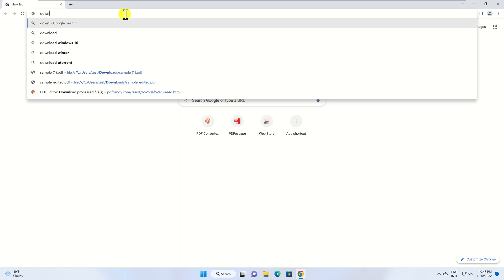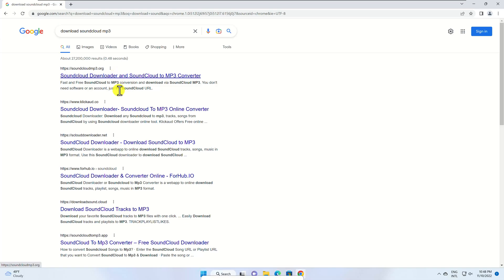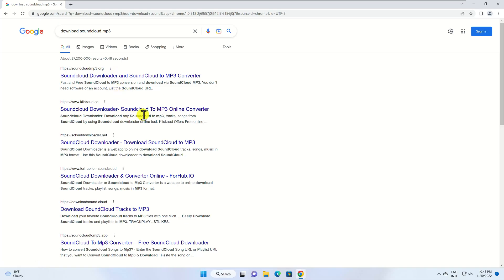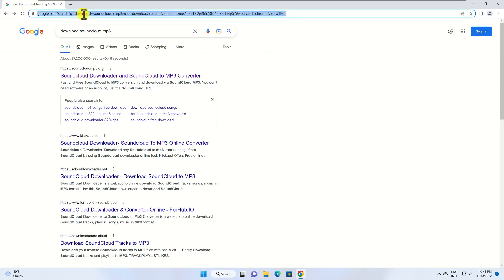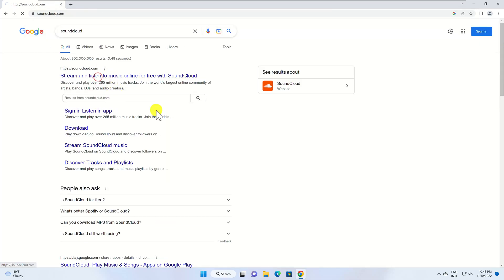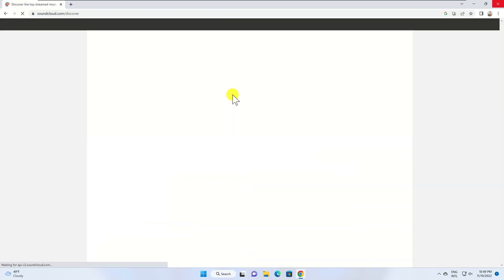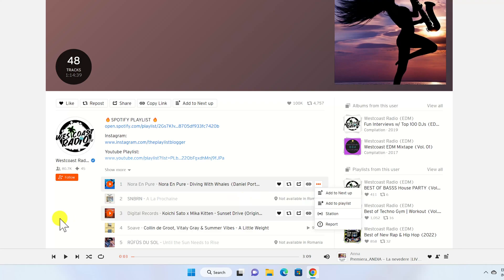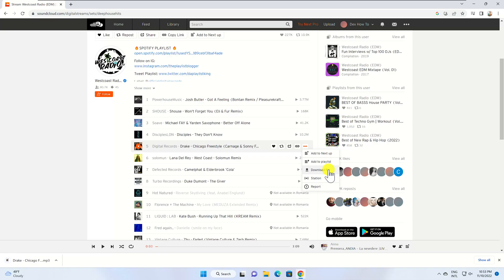How to Download from SoundCloud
SoundCloud is a popular place to find new music and listen to it online, but did you know that you can also download tracks to listen to when you're not online? In this tutorial, we'll show you how to download from SoundCloud and save your favorite songs and playlists straight to your device.

In this step-by-step guide, we'll show you how to use both official and third-party tools to download songs from SoundCloud. You'll learn how to use SoundCloud's built-in download feature as well as external websites and browser extensions that let you download songs in different formats. We'll also talk about how to find new songs and keep your downloaded files organized.

SoundCloud is a great way to share your music with the world, but how do you get people to download the songs you've shared? In this simple video tutorial, we'll show you how to use the SoundCloud app on your phone or computer to download songs from SoundCloud.

Learn in this tutorial How to Download From Soundcloud.